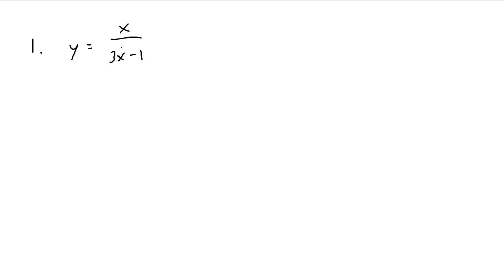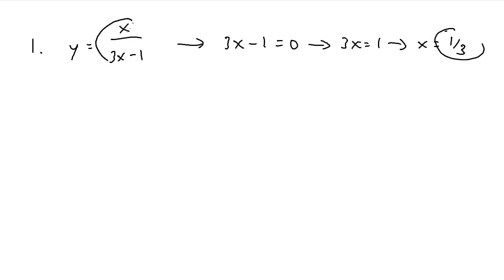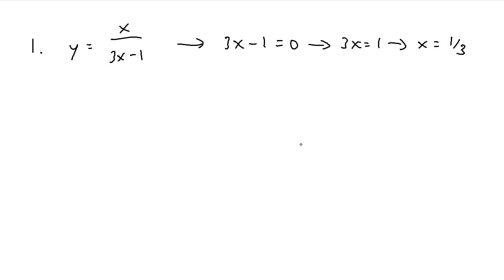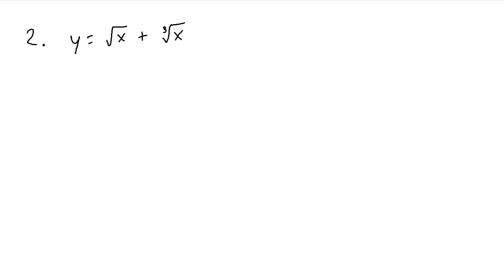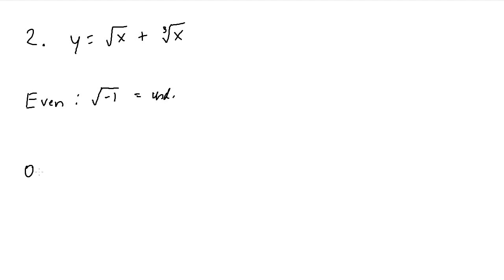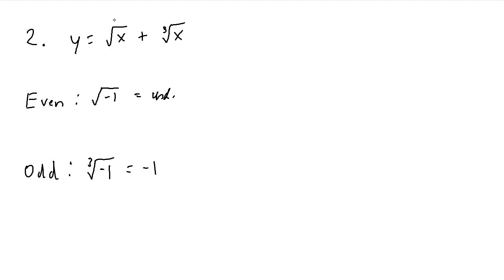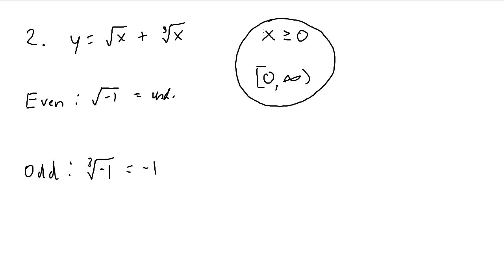Finding the Domain of Functions - Calculus I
Learn how to find the domain of functions when dealing with fractions and radicals. This will involve setting the denominator equal to zero and setting up inequalities. There are two practice problems.